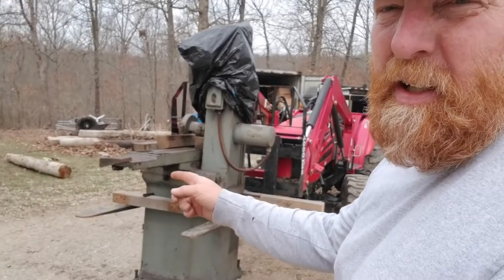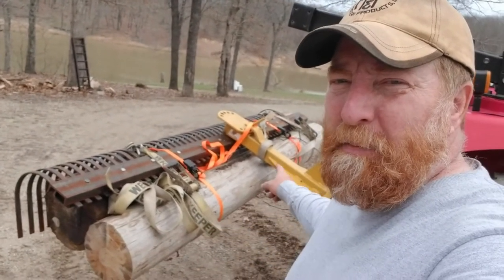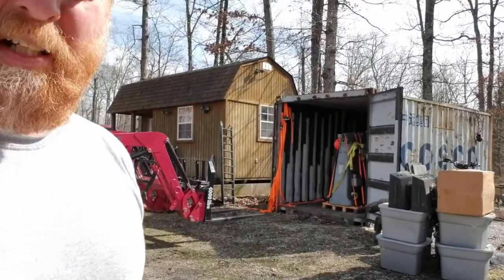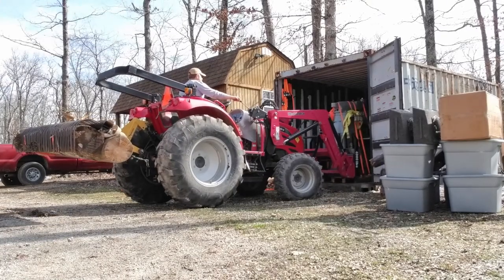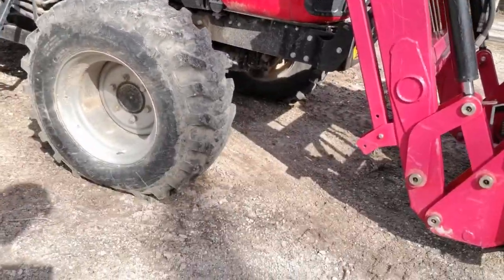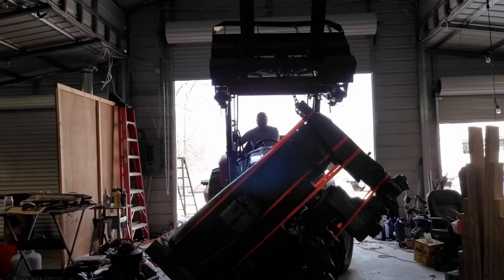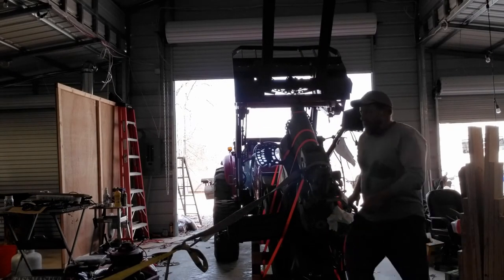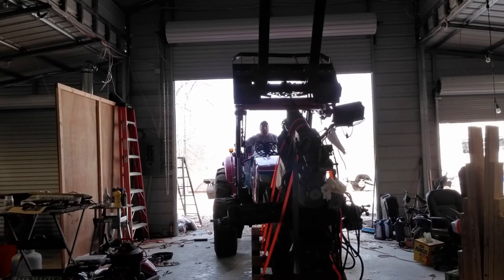Disaster While Moving My Bridgeport Mill.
Moving my machines into the shop and the unthinkable happened.